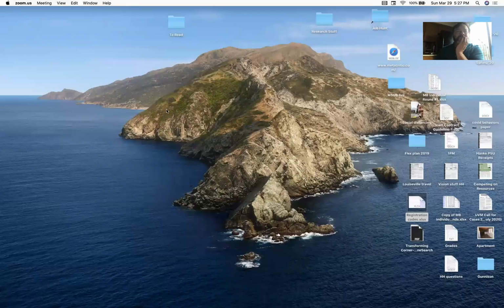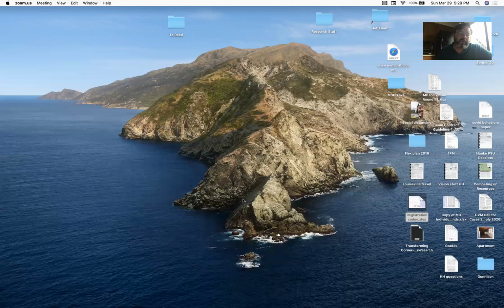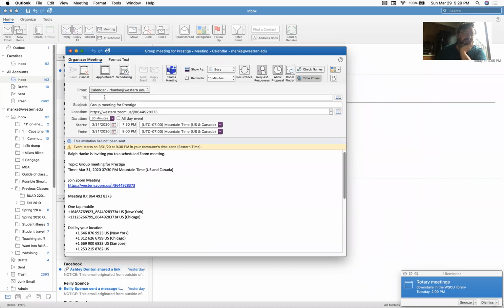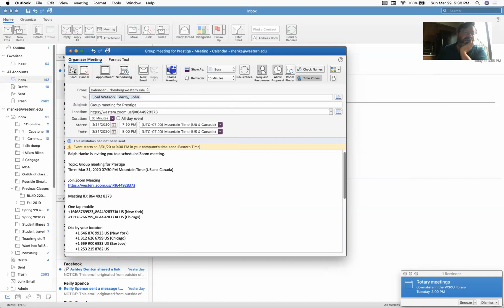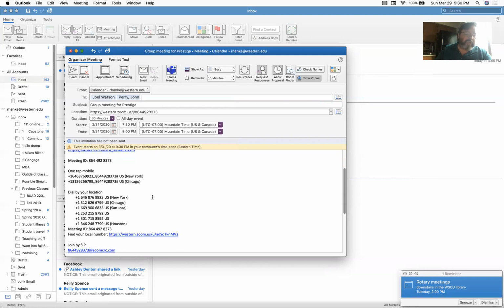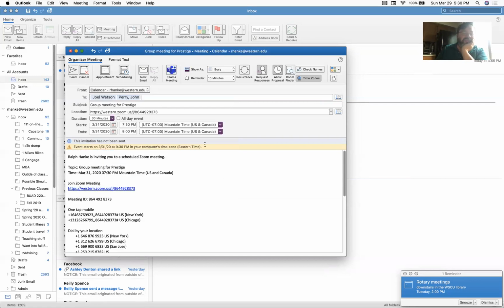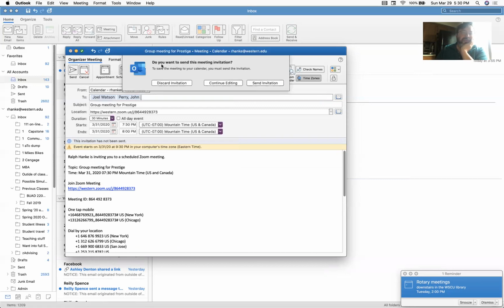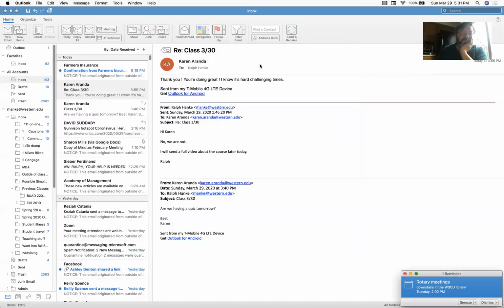Setting up a Zoom meeting